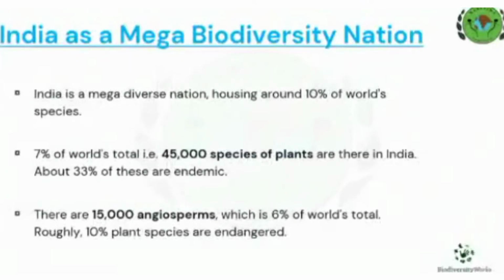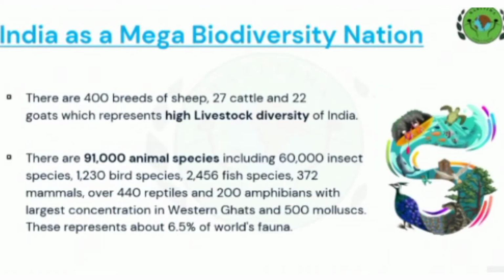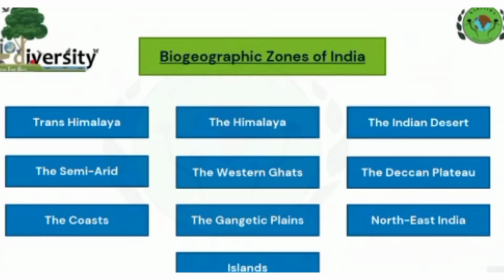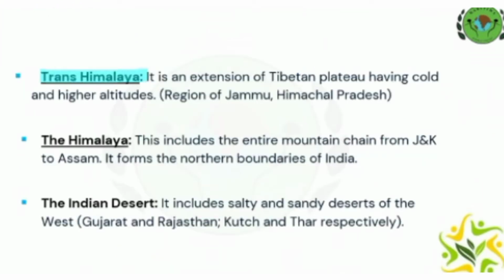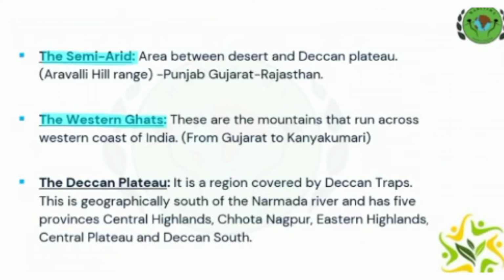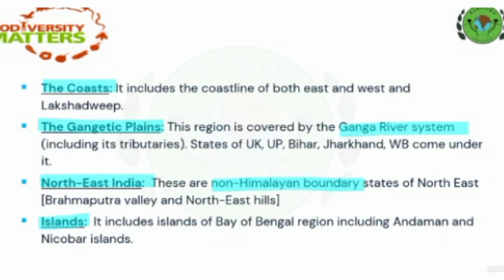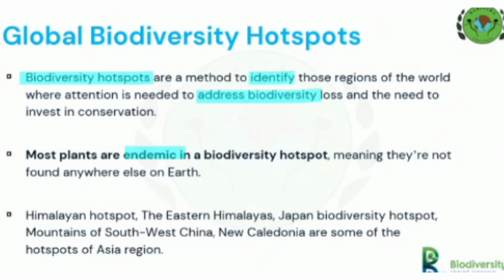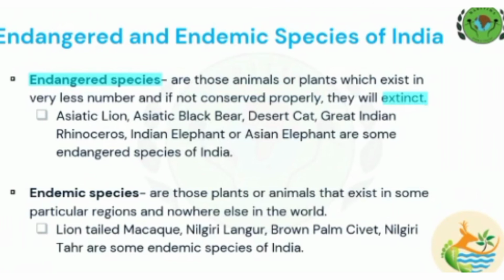INDIA AS A MEGA BIODIVERSITY NATION | Unit 4.2 | DU AECC EVS | Environmental Studies